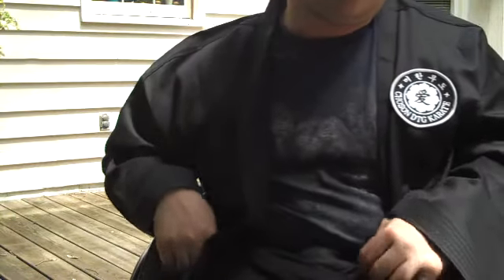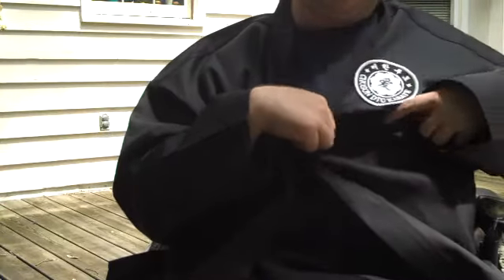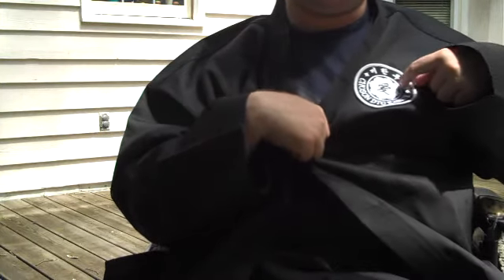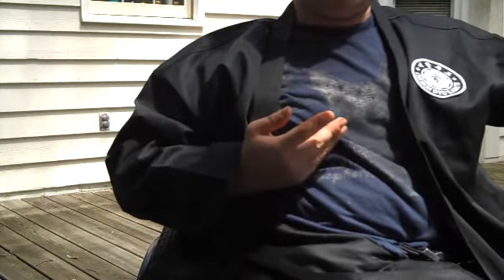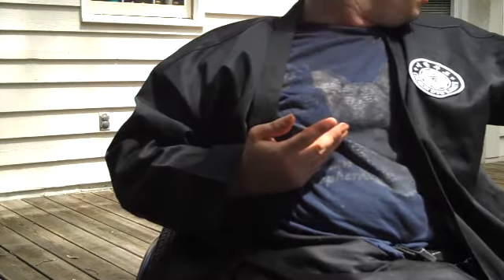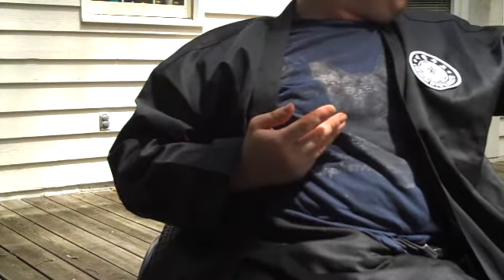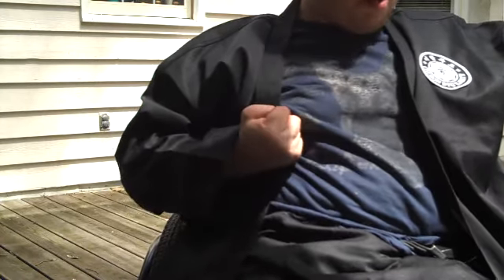chair bound stances